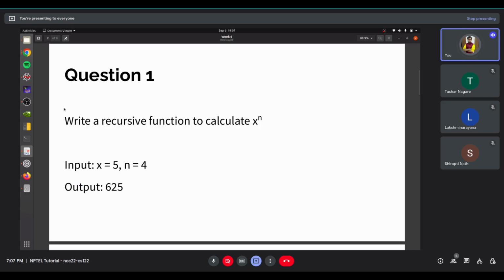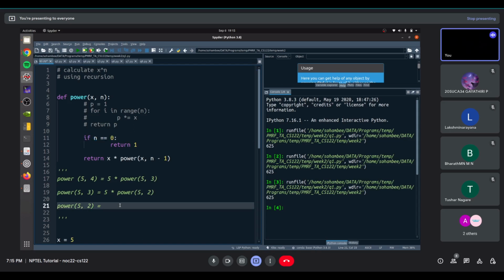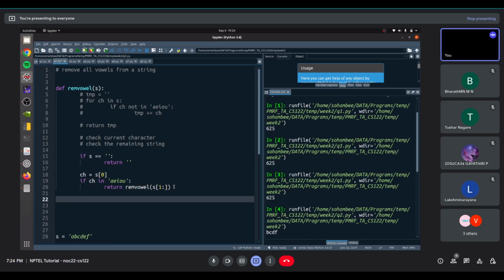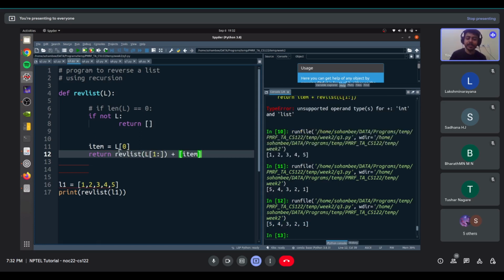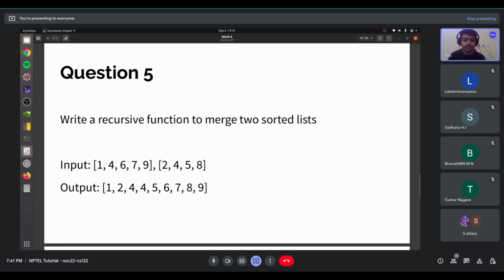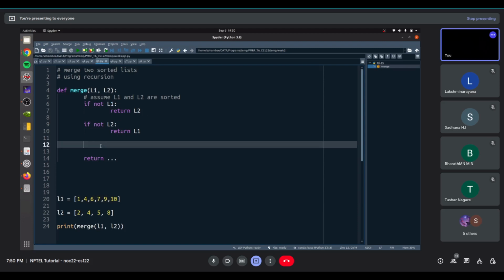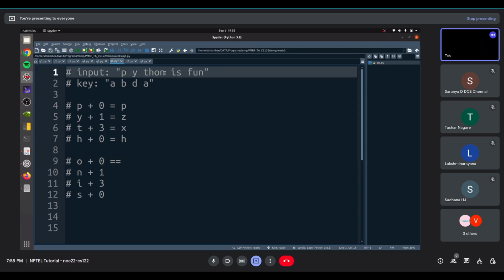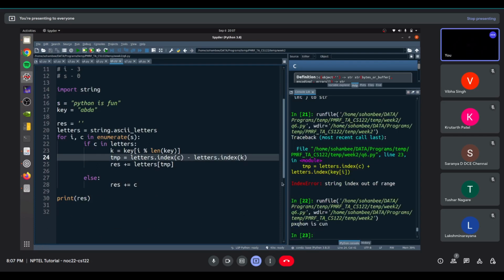Tutorial Week 6- The Joy of Computing using Python